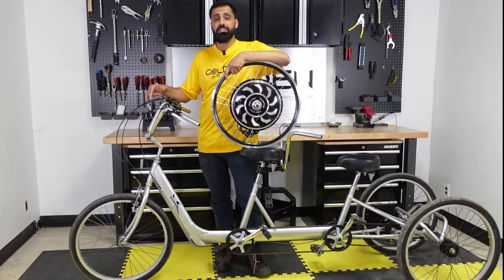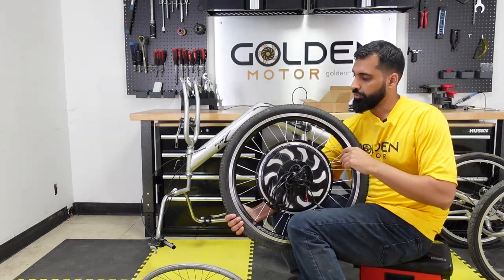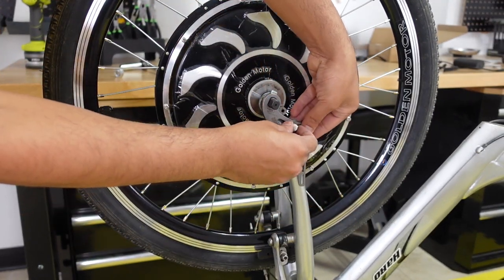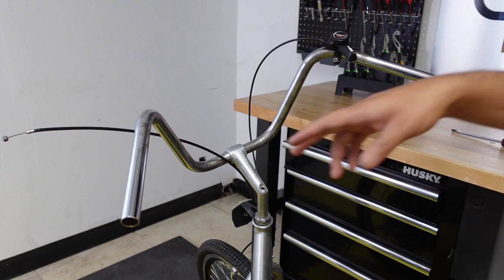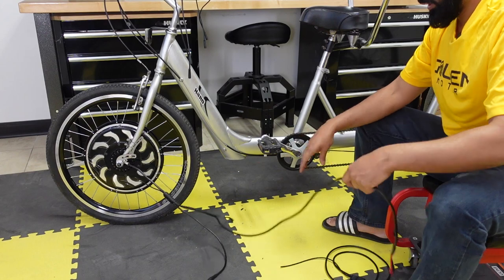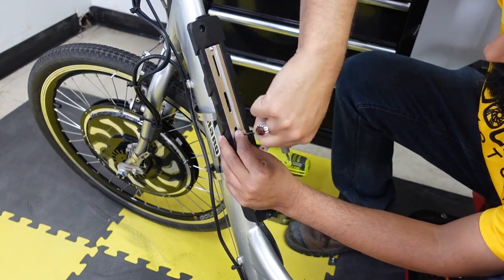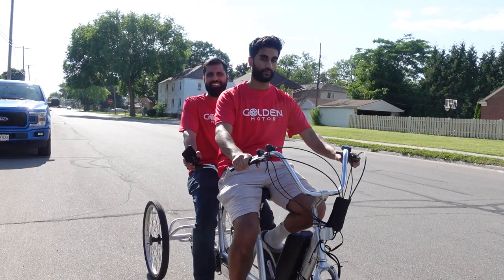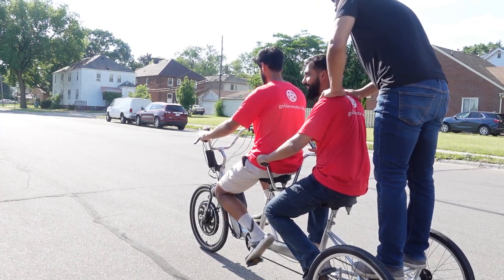Best DIY Ebike Front Hub Kit - Complete Installation of the Magic Pie 5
Easiest DIY Ebike front hub kit. We do a complete step-by-step installation on a Tandem Trike

All the parts used in the build:
1. Tandem Trike

All the tools used in the build:
1. Allen key set
2. Flat head screwdriver
3. Phillip screwdriver
4. Adjustable wrench
5.Tire Removal Tools
6. Spoke Wrench